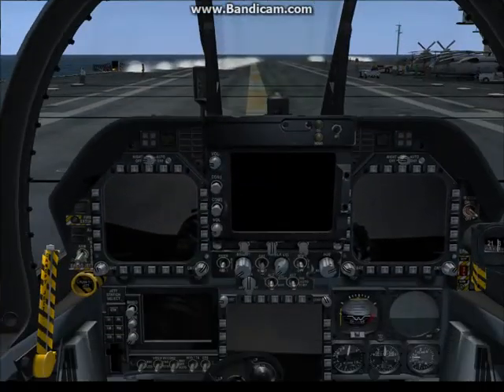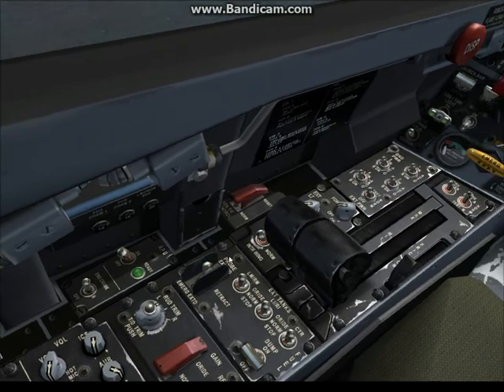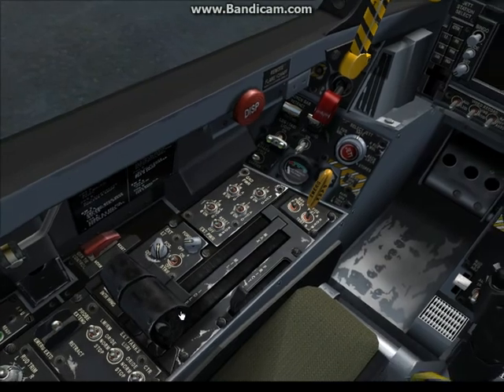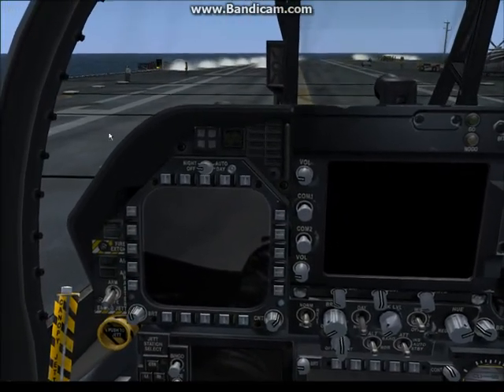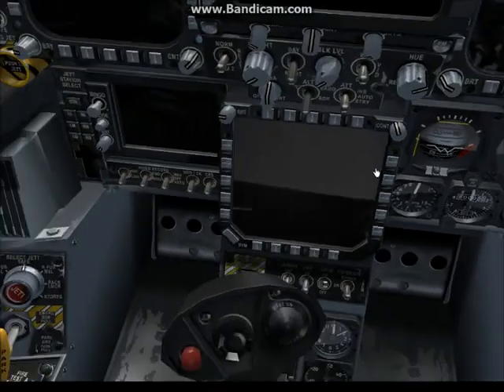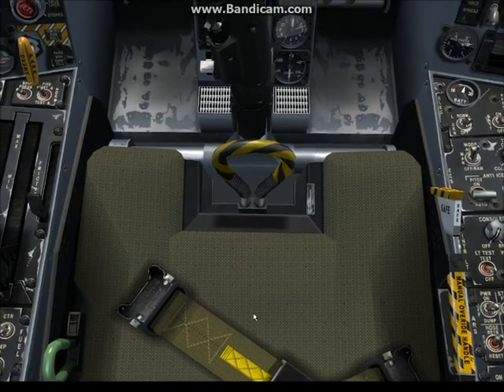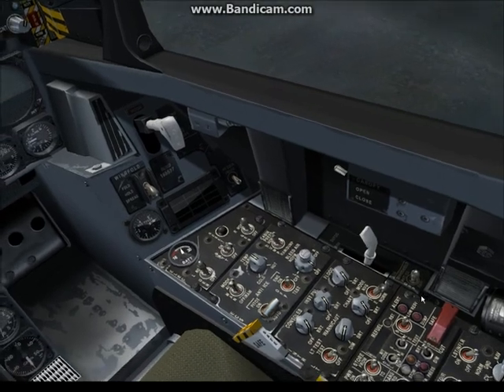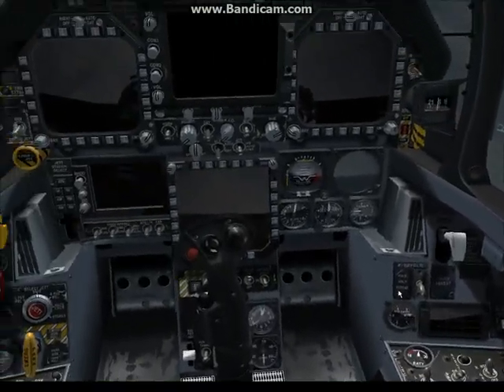VRS STARTUP CHECKLIST - PART 1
2nd Part of a run through of the VRS F/A-18E Superhornet start up checklist.

If I made any mistakes please share so all of us can learn from it. Thanks : )